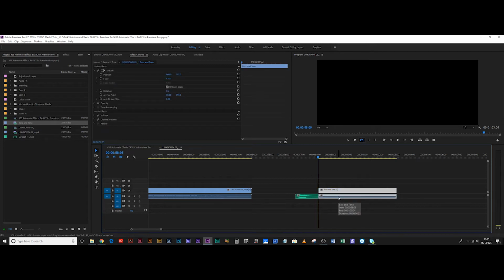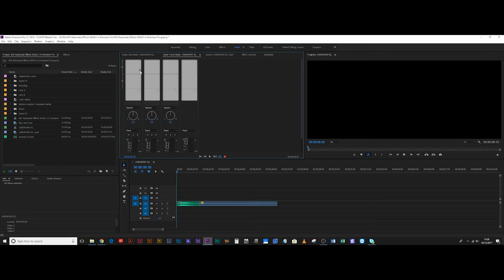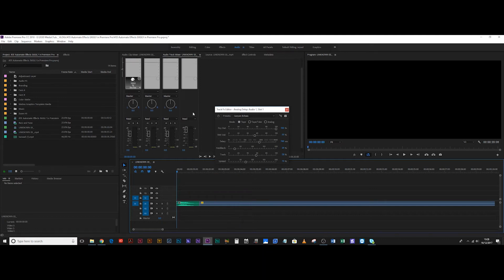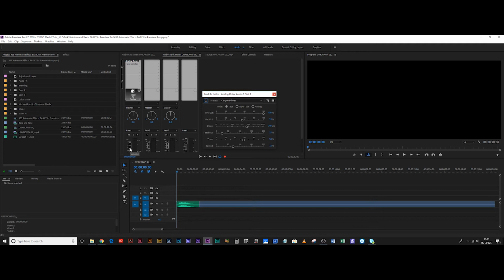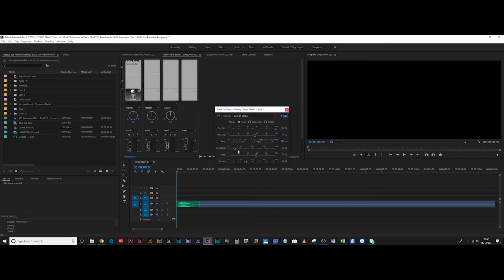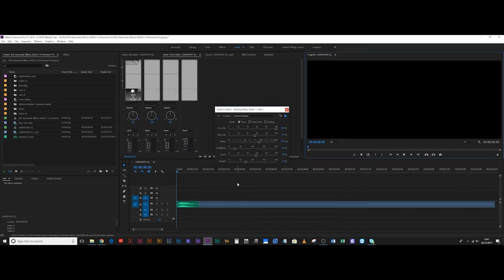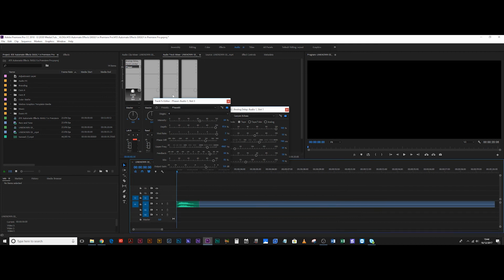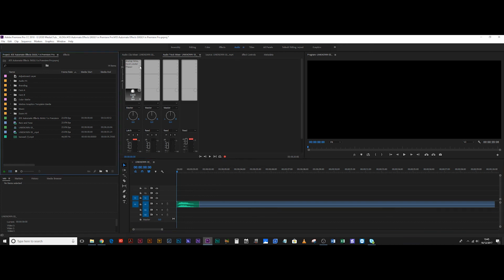AUTOMATE Audio Effects EASILY in Premiere Pro to BOOST Production Value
Here's a tutorial on how to increase your production value by automating audio effects easily in Premiere Pro, using the Audio Track Mixer and the Tracking options embedded within most effects. It's really a great feature which few people seem to know about, which can bring the production value of your audio WAY UP!